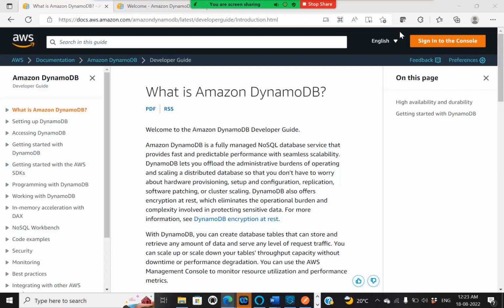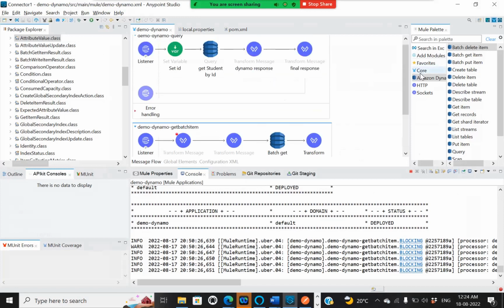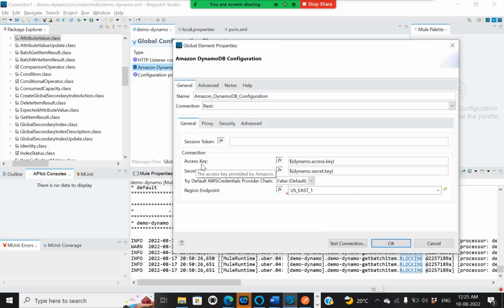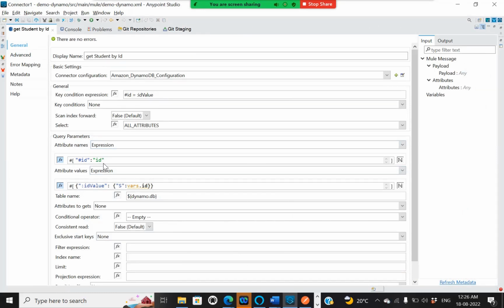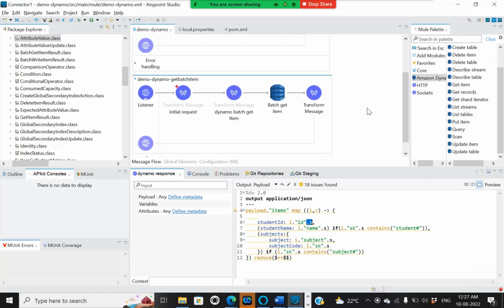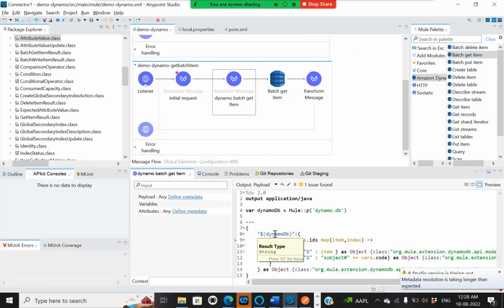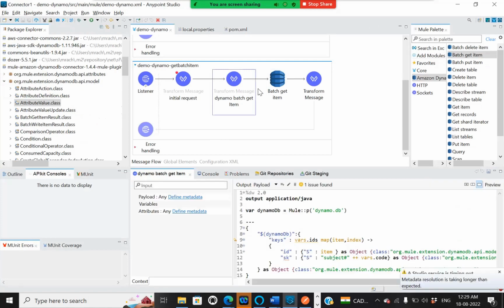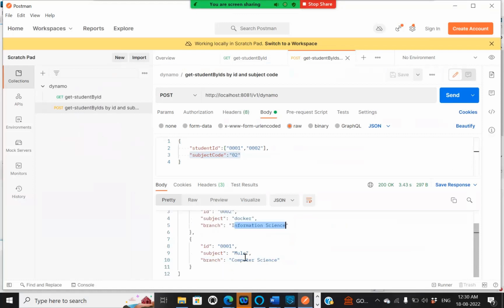Amazon Dynamo Db connector to retrieve data using Query and BatchGetItem with Mule 4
follow the steps in README.md to work with Code

What is Amazon Dynamo DB ?